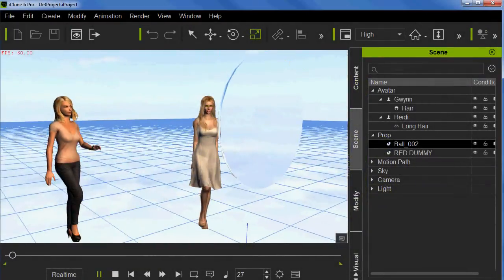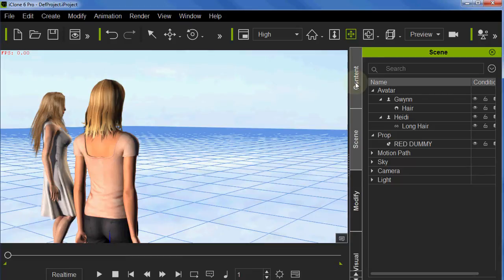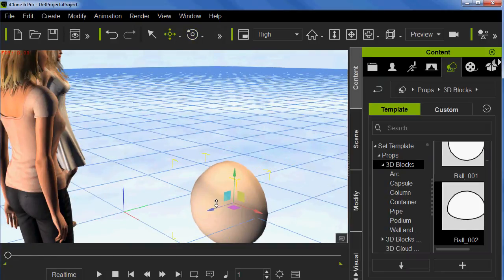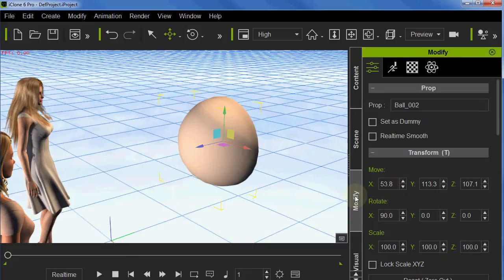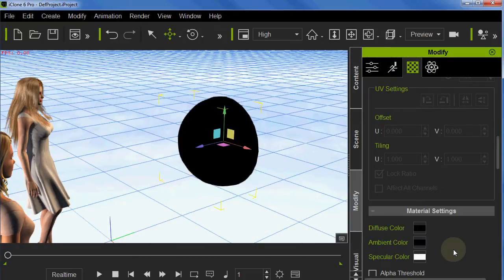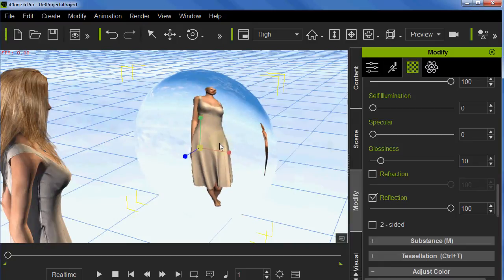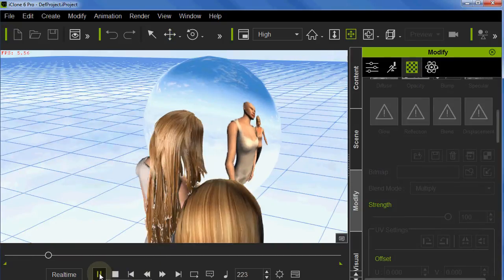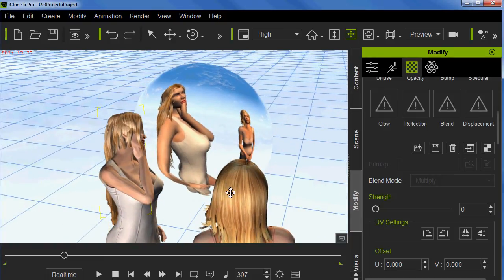The Amazing Mirror Kludge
Mirrors in iClone can be problematic but this is one way to make something that resembles a mirror in iClone. To get Heidi's hair reflection in the mirror you need to adjust the hair's Opacity map pretty much to 0. It's ain't pretty but it will reflect at that point.